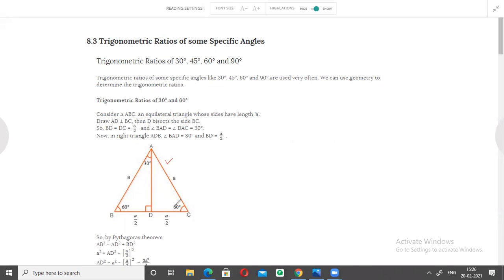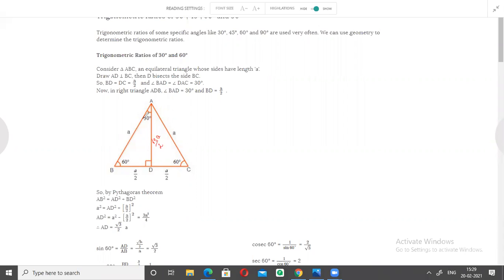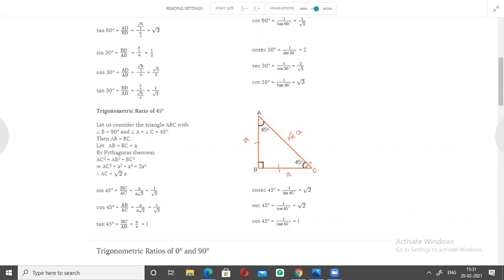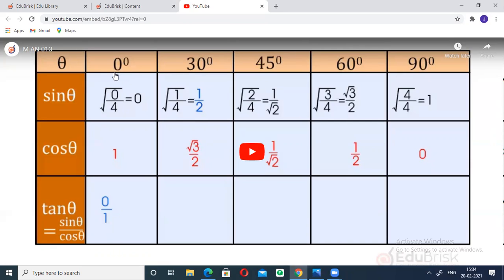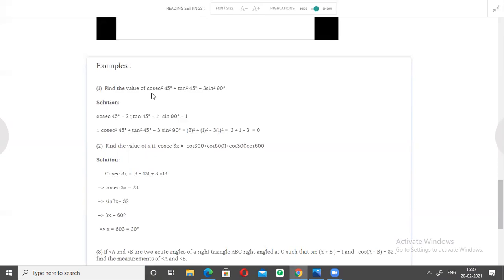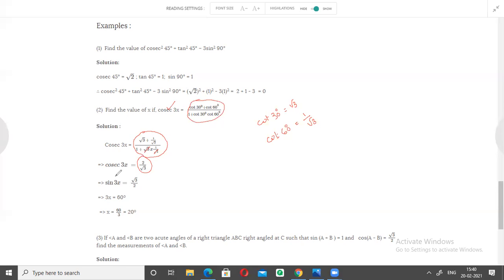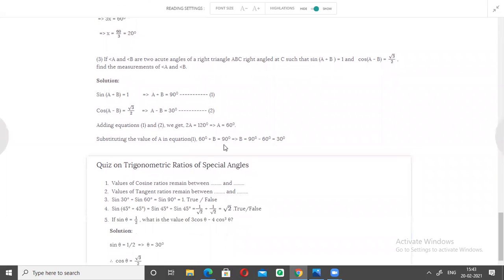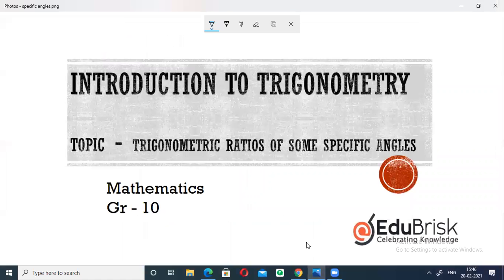Gr 10 Maths - Introduction to Trigonometry - Trigonometric Ratios of Some Specific Angles